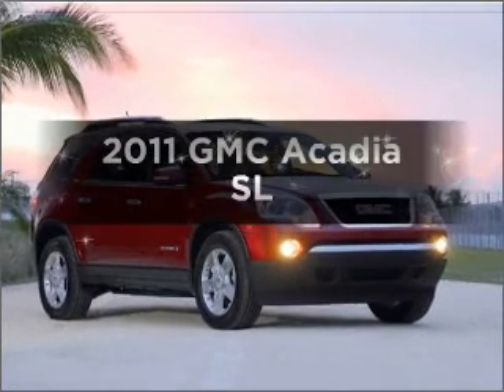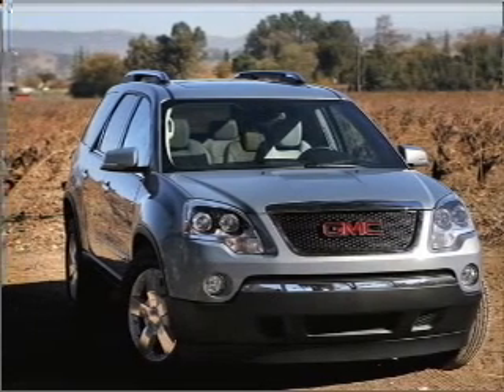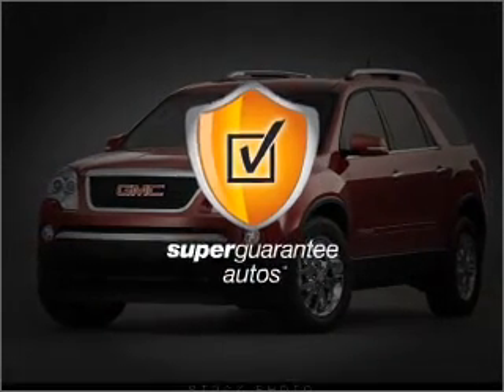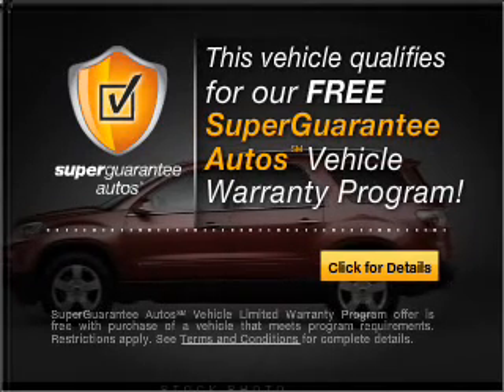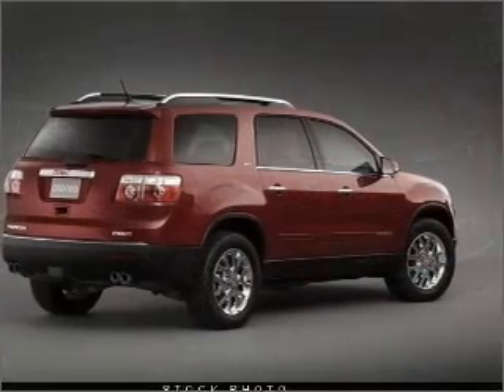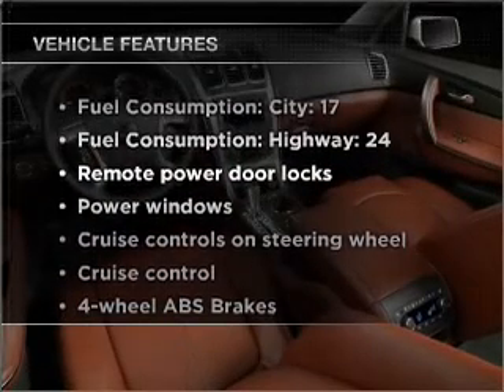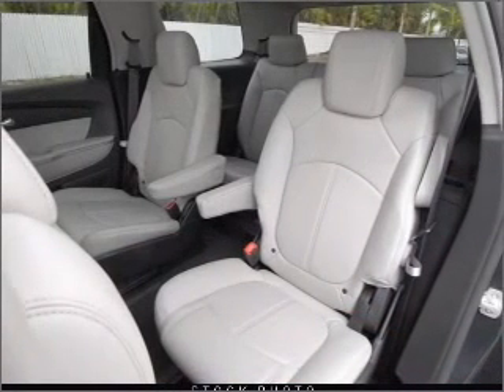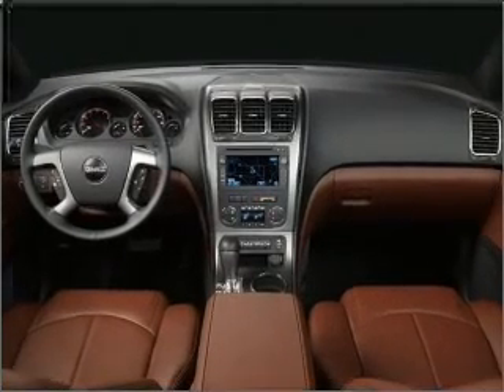2011 GMC Acadia - Cary NC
Year: 2011
Make: GMC
Model: Acadia
Trim: SL
Engine: 3.6 liter 6 cylinder 24 valve
Transmission: 6-Speed Automatic
Color: Deep Blue Metallic
Mileage: 0
Address:
90 Mackenan Dr